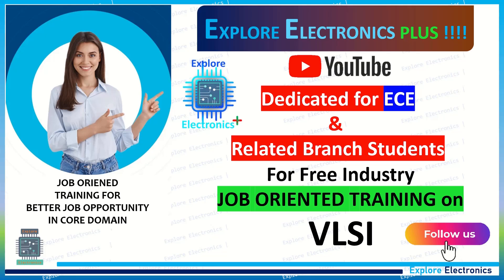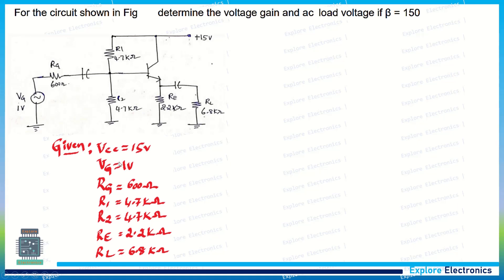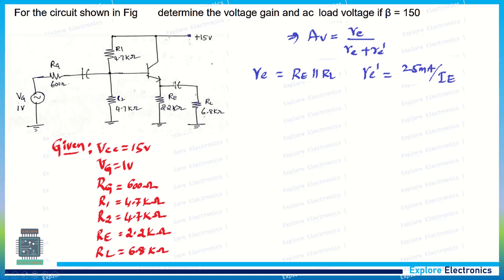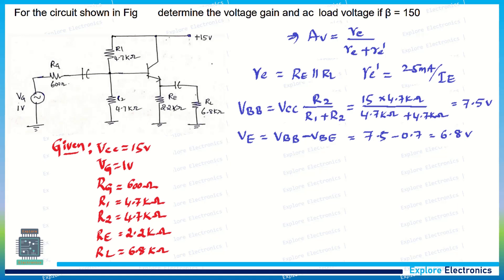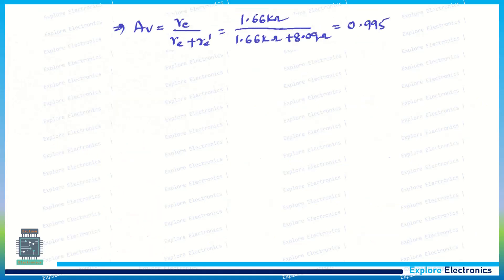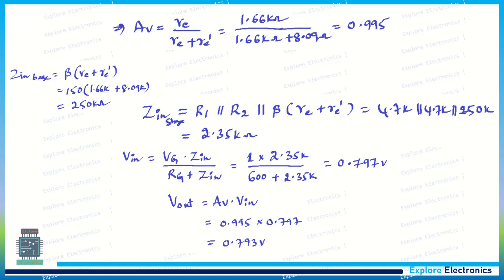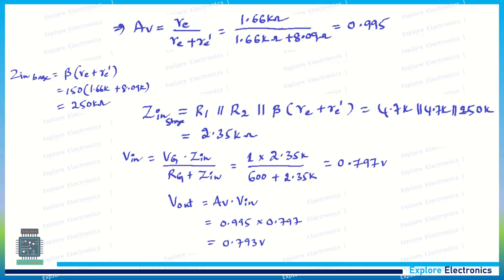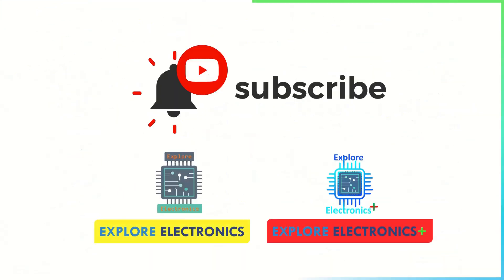EPC Model Paper Solution Qn 1b | determine the voltage gain and ac load voltage if β = 150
Electronic Principles and Circuits Model Paper solution to Qn 1 b problem.